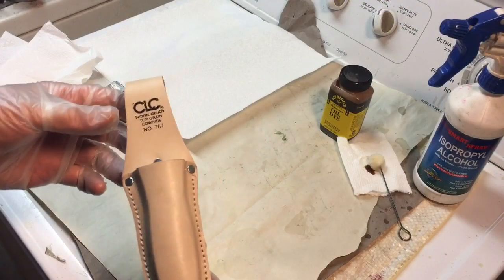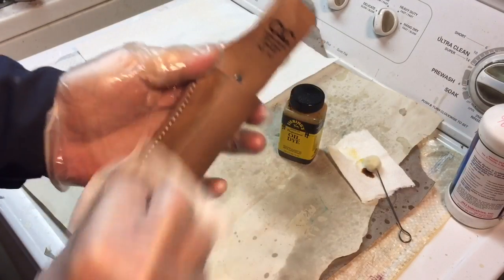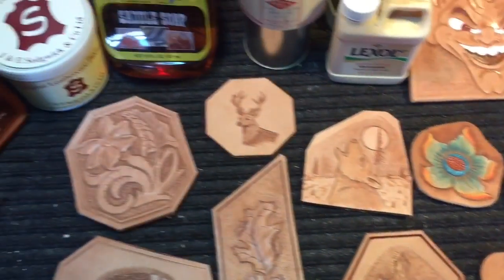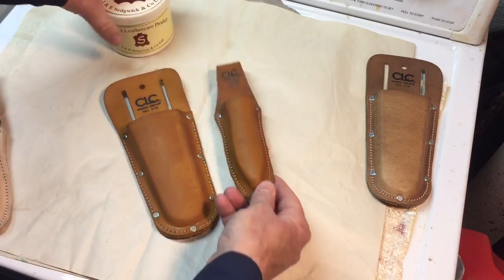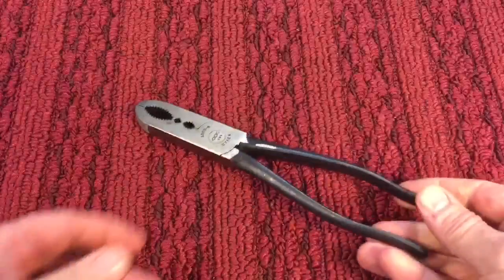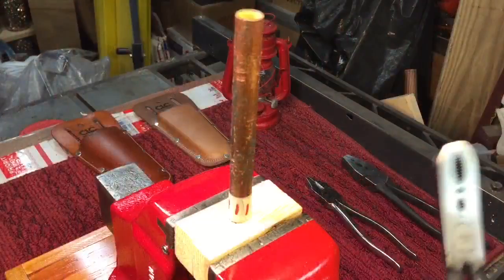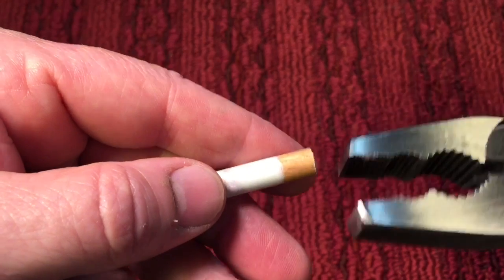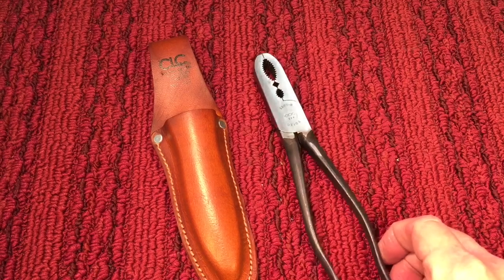NOS Utica Gas & Burner Pliers with Holster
Today we have a beautiful combination of a Utica 1300-8 Gas and Burner Pliers and a CLC Leather sheath that is a perfect match!